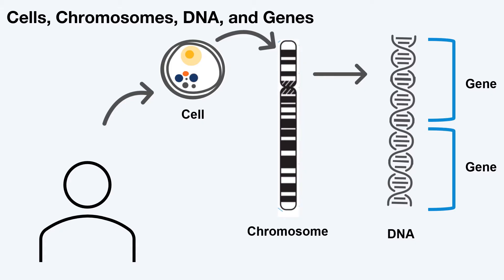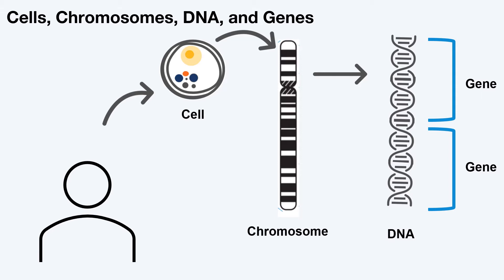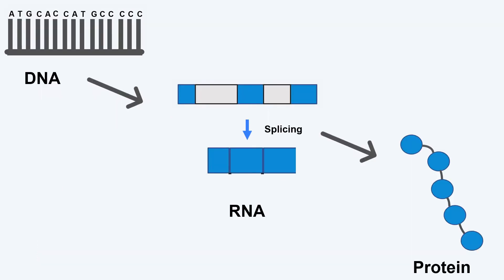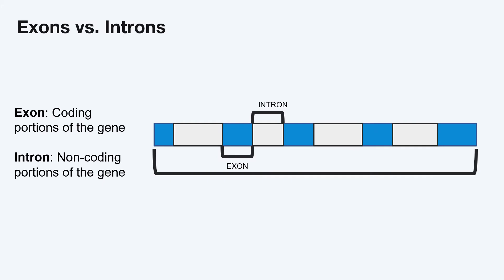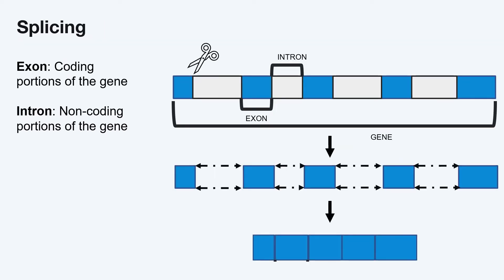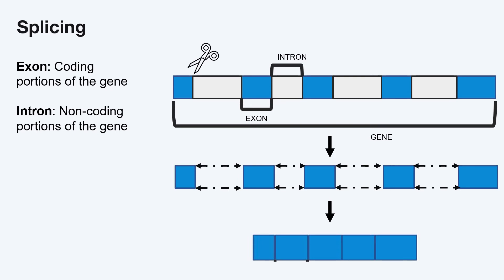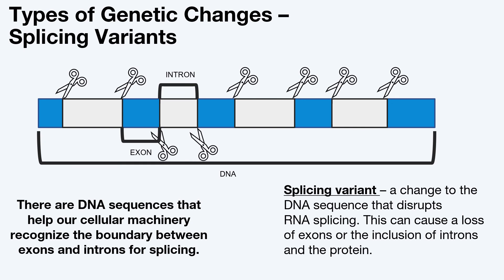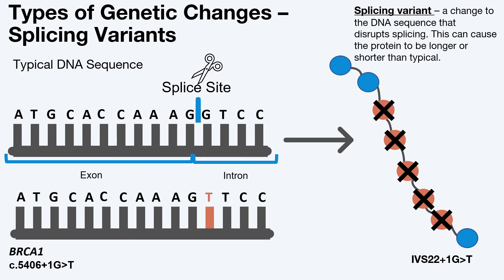Types of Sequence Variants - Splice Site Variants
This video provides an overview of splice site variants. When DNA is used as a template to make RNA, both exons and introns are included in the RNA. Before RNA can be used as a template to make the protein, the introns must be removed. The process of removing introns from the RNA sequence is called “splicing.” When a variant occurs in this region, it is called a splicing variant.